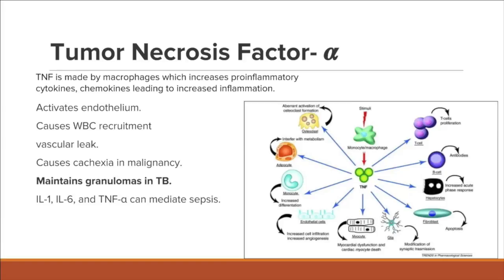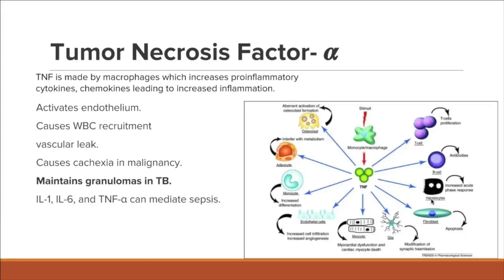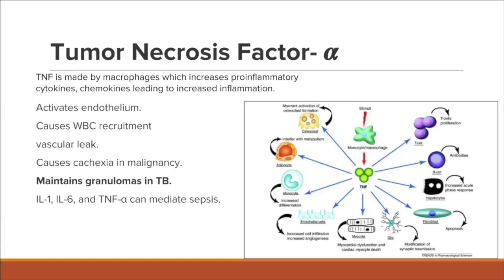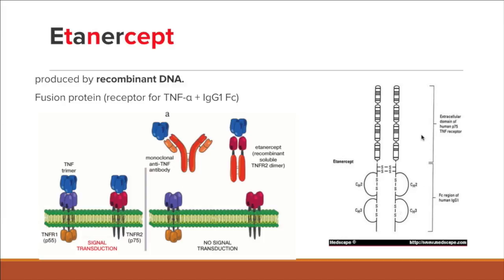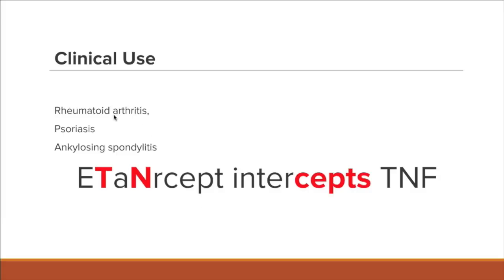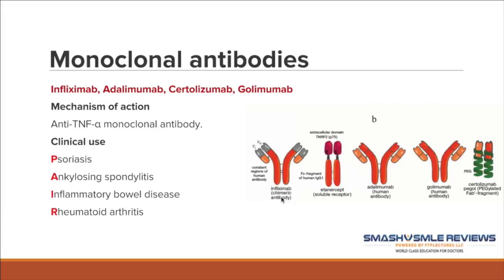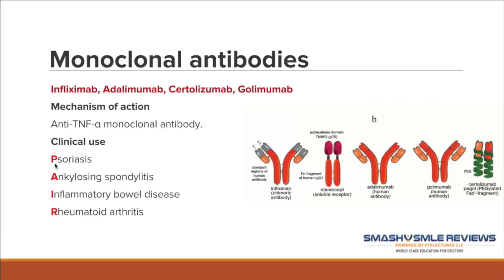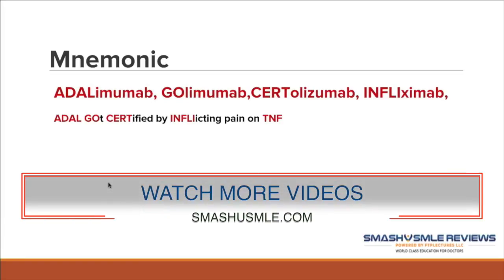TNF-a inhibitors Simplified for the USMLE and COMLEX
Learn about the pharmacology of TNF alpha inhibitors